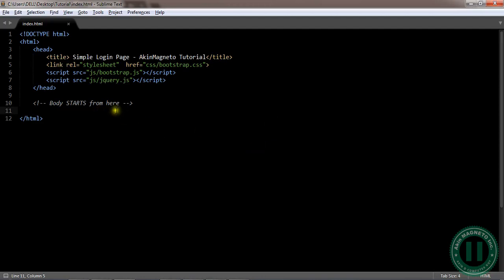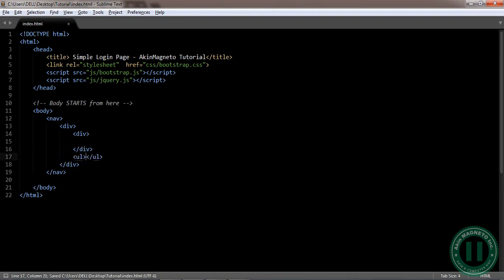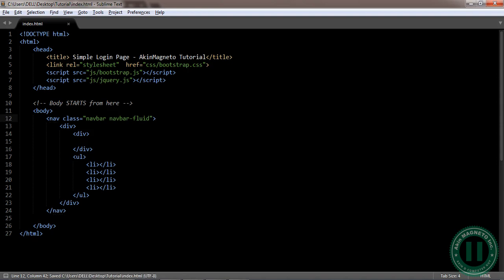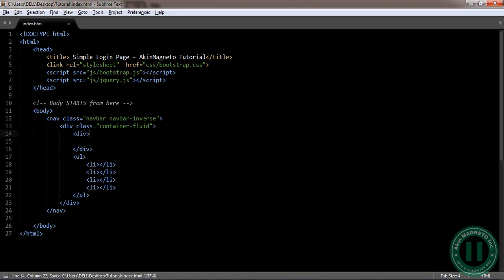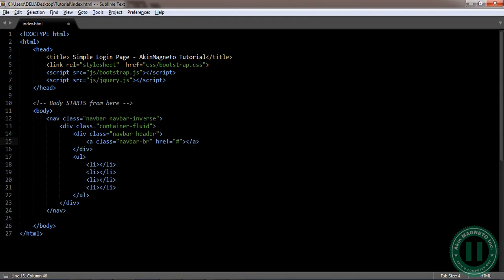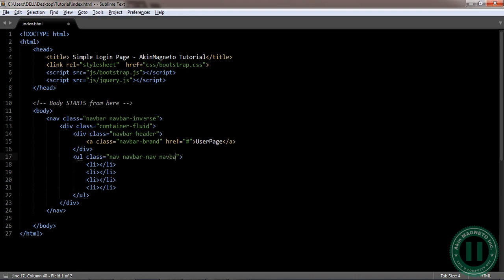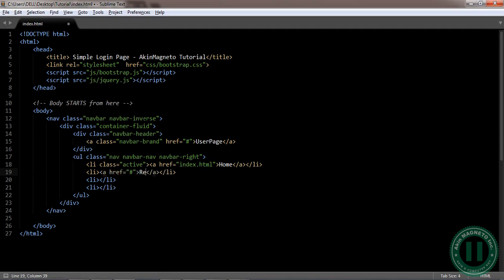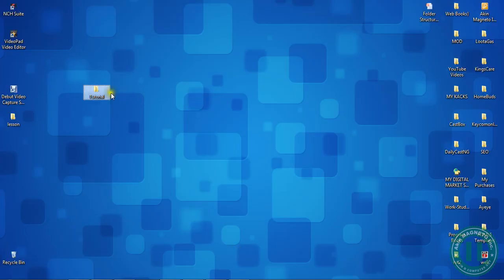3 Creating the Navigation Menu Full membership website using Bootstrap & PHP Code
A free full-course step-by-step tutorial on how to design membership site with register, login, logout, sessions, admin backend-side. Bootstrap, it features steps to create a signup page, login page, members area page, admin backend page and also teaches on how to create a database using XAMPP. The tutorial is free.